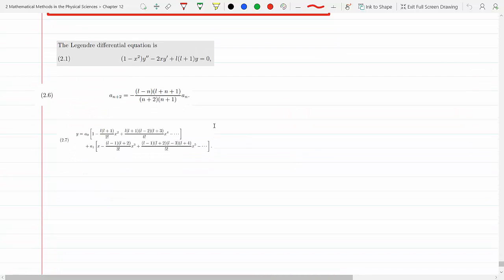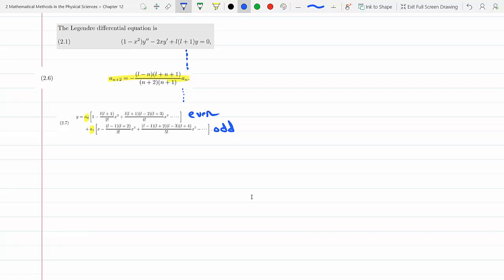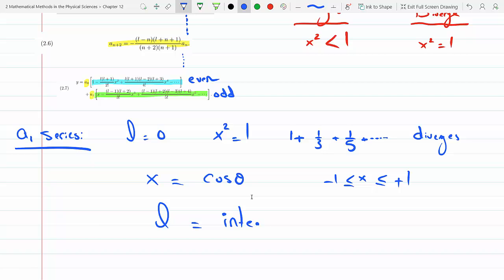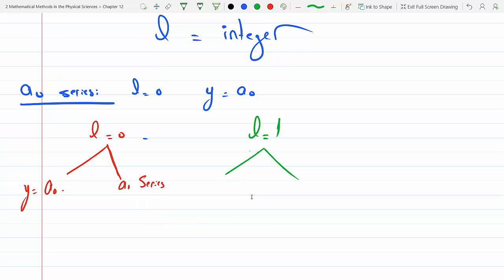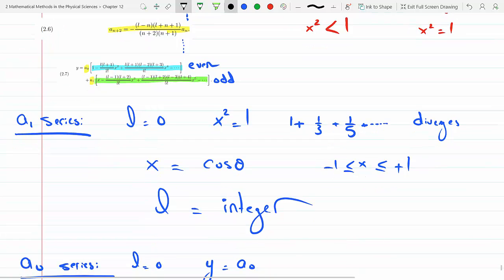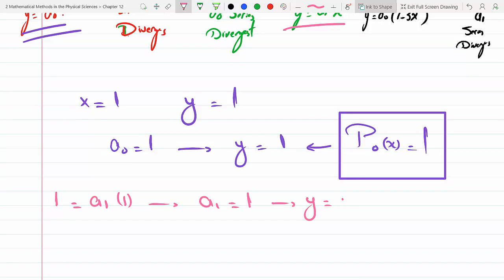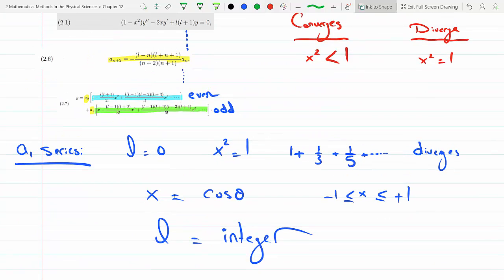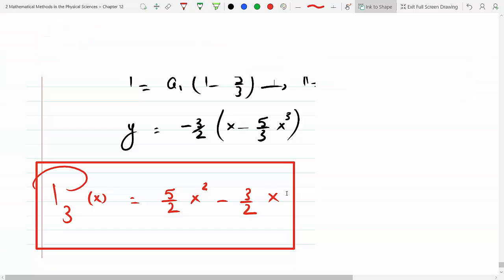Discussion of Legendre Polynomials-Series Solutions for Legendre Differential Equation Section 12-2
Marry Boas Section Section 12-2
Discussion and meaning of Legendre Polynomials